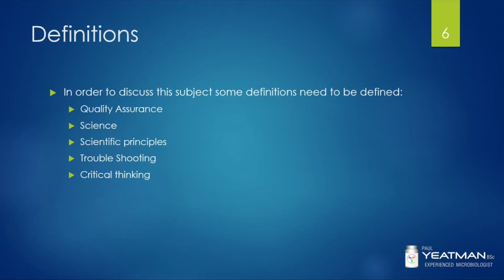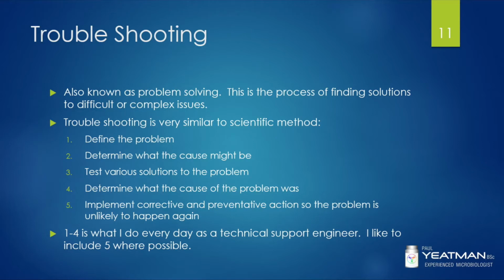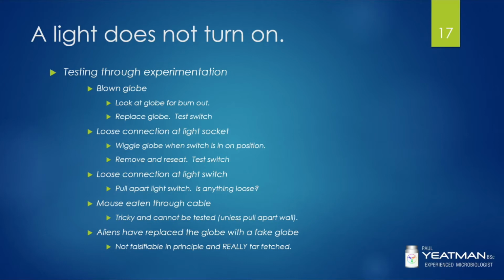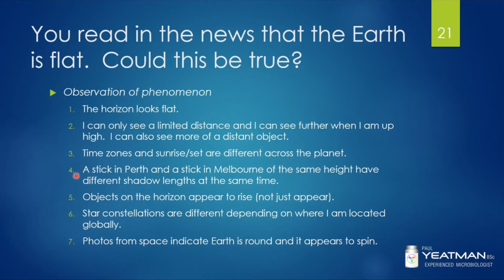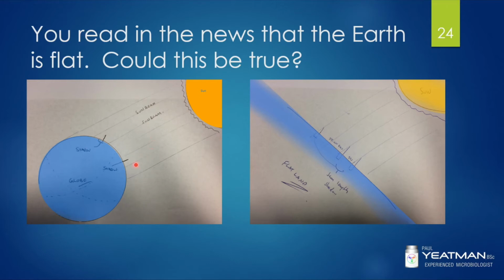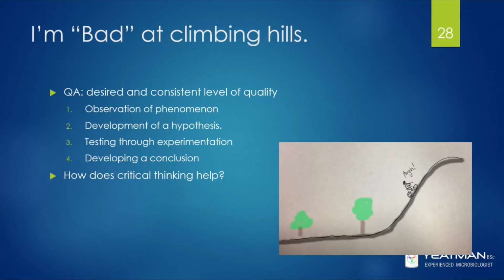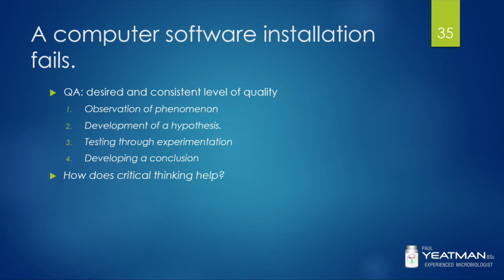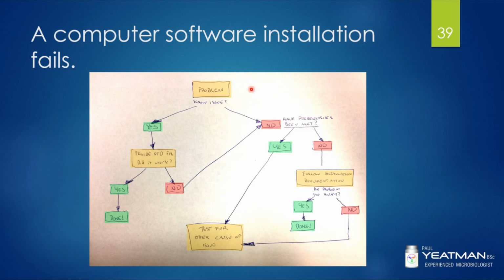Science, Pharma and STEM Training: Applying Quality Assurance Principles to Trouble Shooting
How can being a critical thinker and applying some basic scientific principles help you solve problems around the home and help you to determine what news is real and fake?  This presentation will provide you with:
-a general understanding of scientific method which can make you a better problem solver
-in the current climate of “fake” news and conspiracy theories, rather than believe what you read or others say, being skeptical and being able to decide what is real or correct is an important and handy skill.

Career hunting advice and experiences from a former microbiologist who is aiming to be one again.

ABOUT PAUL YEATMAN BSc
I am a microbiologist who helps manufacturing companies align and optimise processes enabling them to operate in an audit ready state so they can reduce the frequency of OOSes and the number of audit observations while improving their testing efficiency and timeliness of batch release.

Skilled in FDA, TGA & EU GxP regs & guidelines. 15+ yrs pharmaceutical microbiology expertise.

I have solid technical writing skills, a wealth of industry knowledge and a visual communication diploma.

ABOUT SEEKING SCIENCE SATISFACTION
Seeking Science Satisfaction was created by Paul Yeatman with the aim of presenting information useful to job seekers in the science industry and to improve his own communication and presentation skills. This channel contains career hunting advice and experiences from a former microbiologist who is aiming to be one again.